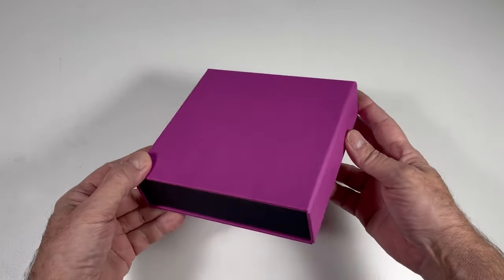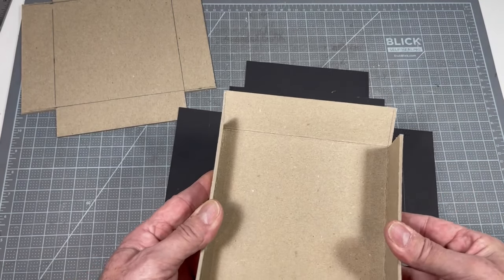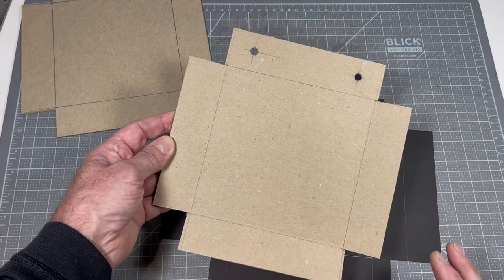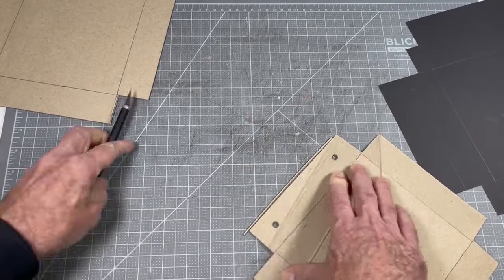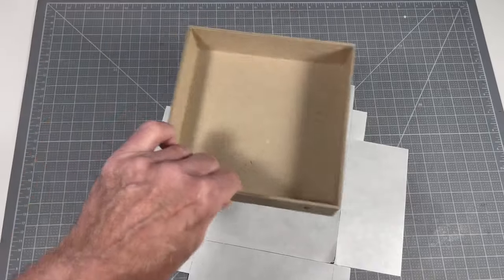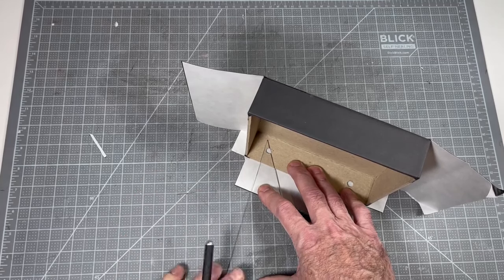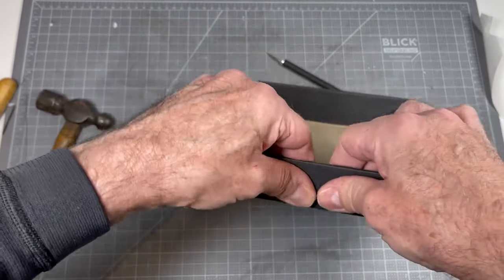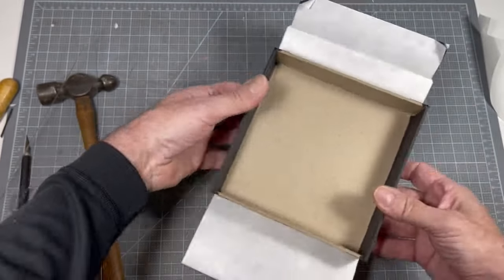Basic Rigid Box Wrapping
Basic Rigid Box Wrappinhg